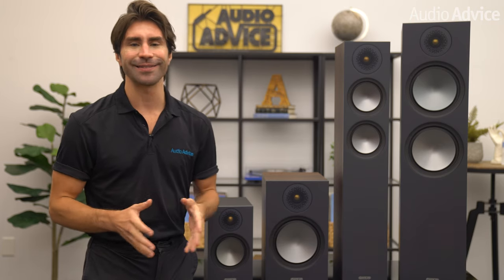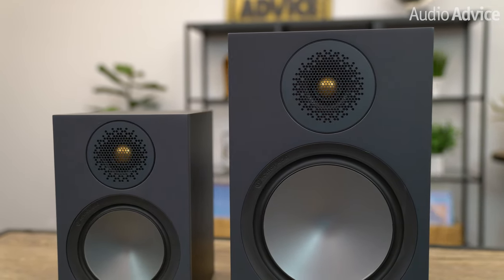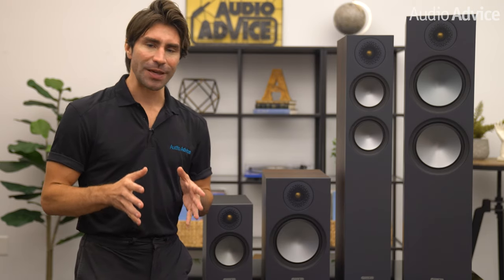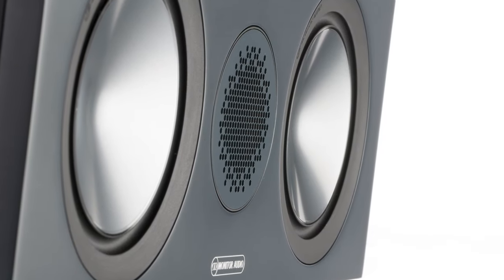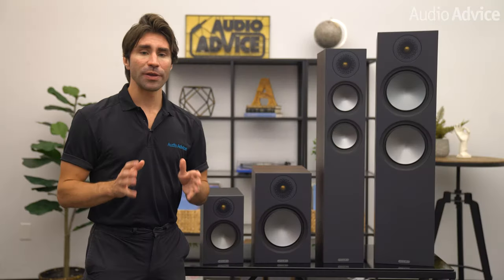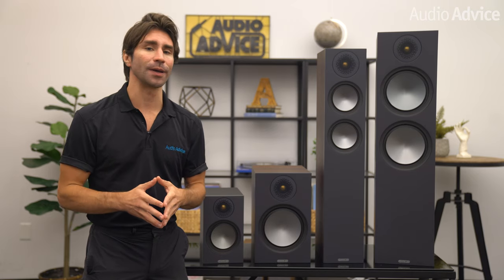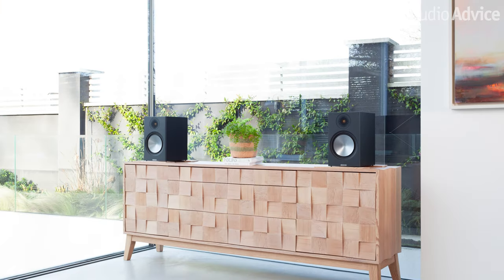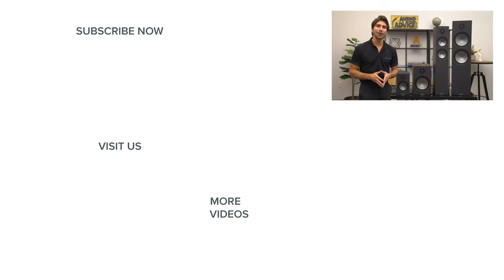Monitor Audio Bronze Speaker Series Review | Home Theater Dolby Atmos Setup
This video is on the new Bronze series of speakers from @monitoraudiogroup . We will go over the technology they all share, then get into the differences between some of the different models.
Monitor Audio was founded in 1972 outside of Cambridge in the UK. For almost 5 decades, they have been winning awards for their value-oriented products that capture the ears of music lovers with their lively and fun to listen to sound. With the introduction of these new models, the Bronze series enters its 6th revision over its 20-year span. The new models not only sound better but have a look that seems far more polished and contemporary than you would expect for their price range.